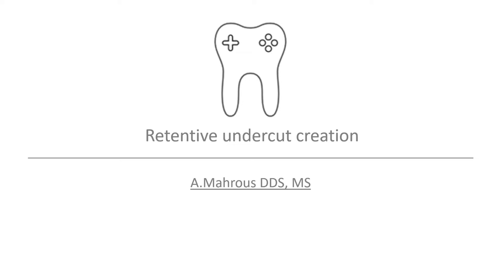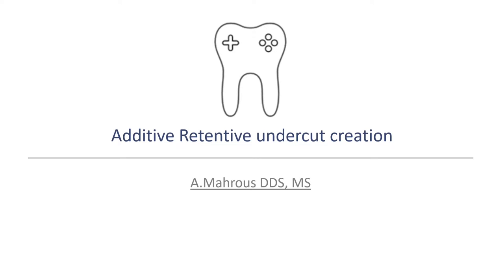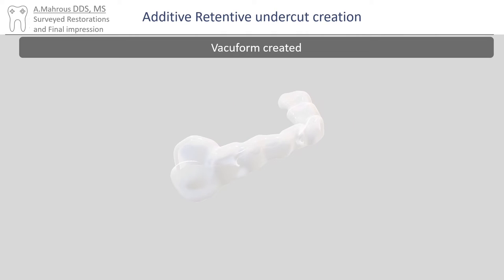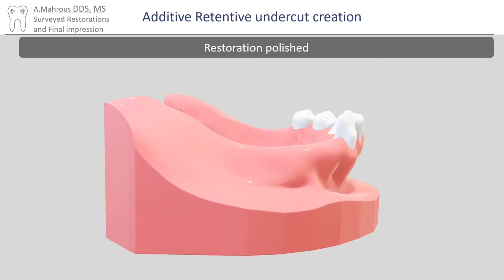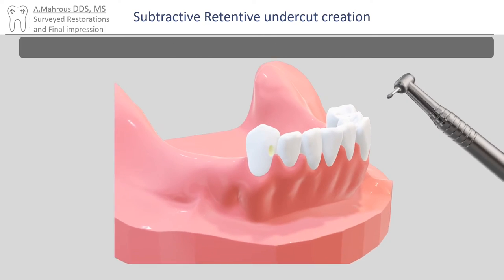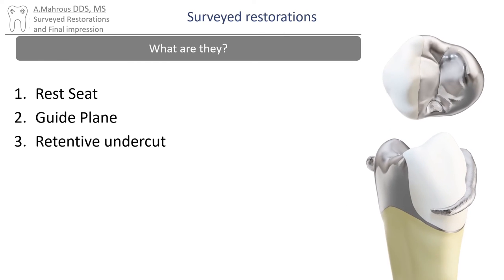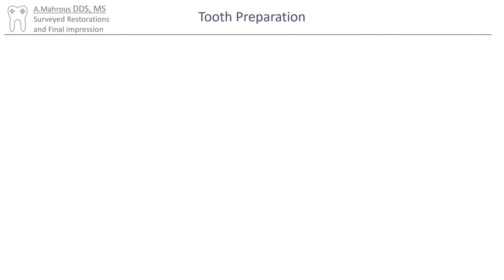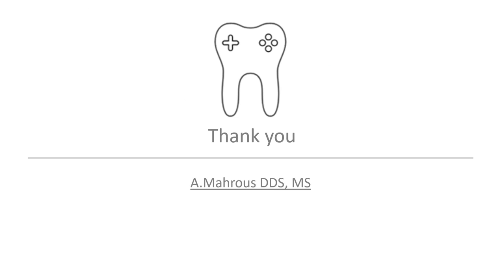Retentive Undercut creation(surveyed crowns) for RPD in 2 mins